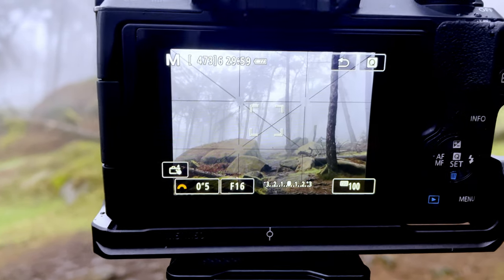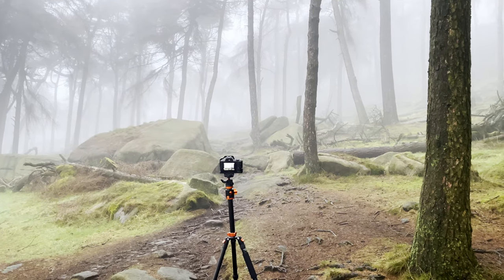Photography at The Roaches. A fantastic foggy morning in Peak District Woodland.